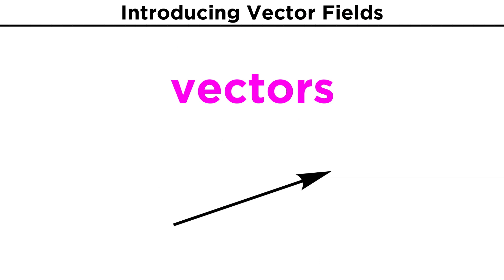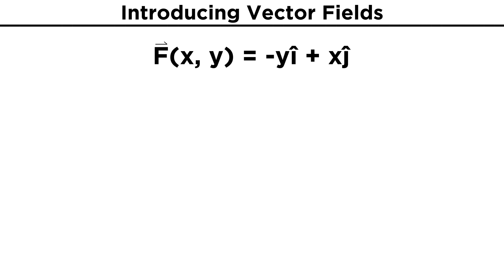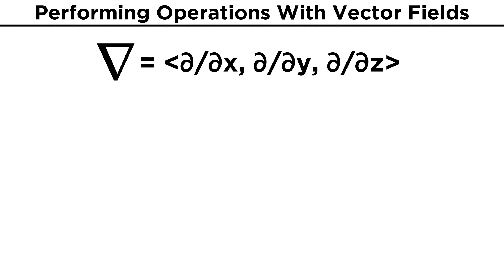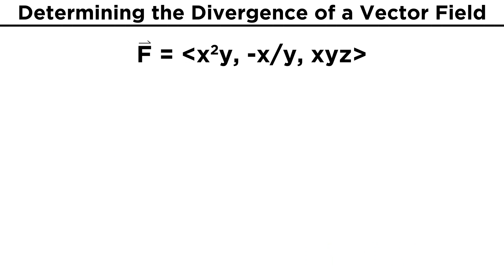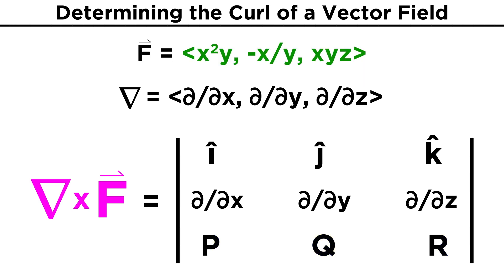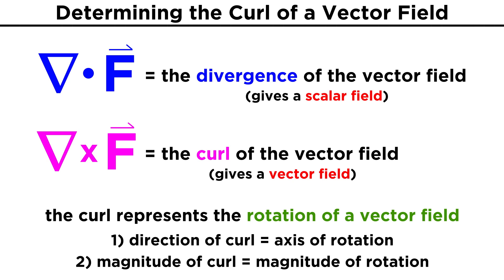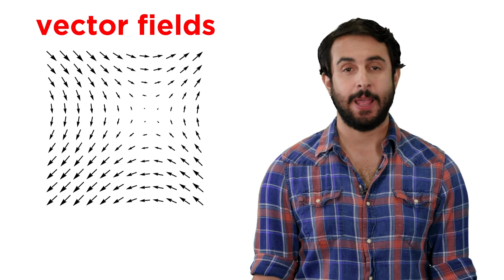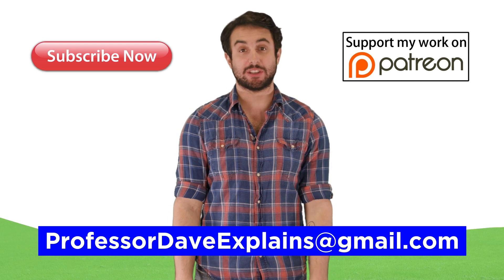Vector Fields, Divergence, and Curl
We know about vectors, and we know about functions, so we are ready to learn about vector fields. These are like functions that take in coordinates and give back vectors, so there will be a vector associated with every single point in the field. There are two things we must be able to do with vector fields as well, which involve the del operator and either the dot product or the cross product with the vector field. These give us the divergence and the curl of the vector field, respectively. Let's learn all about these operations now.